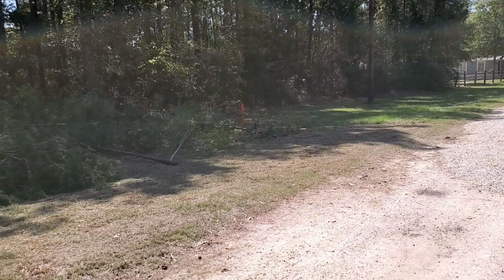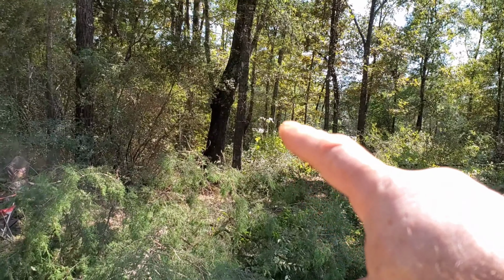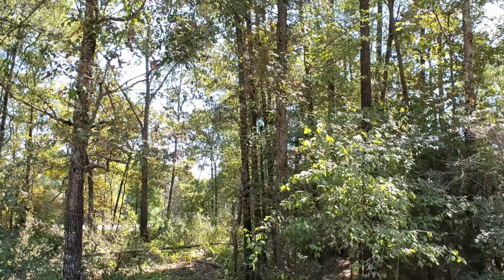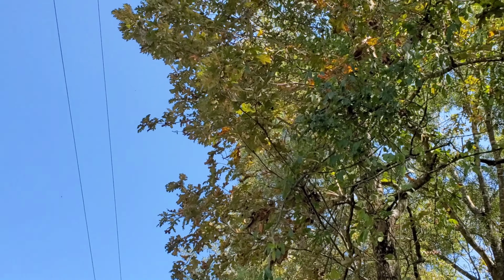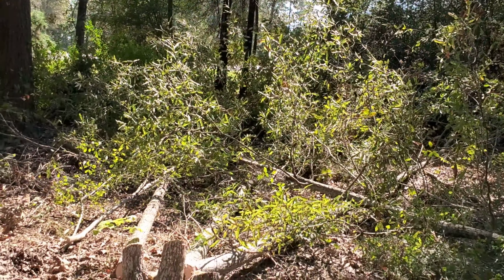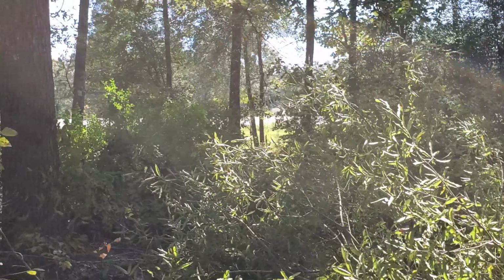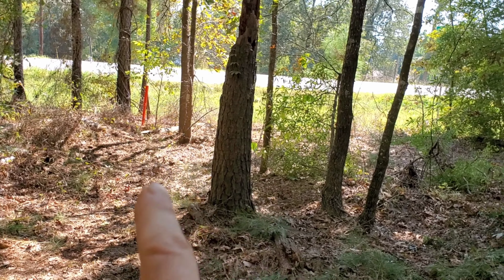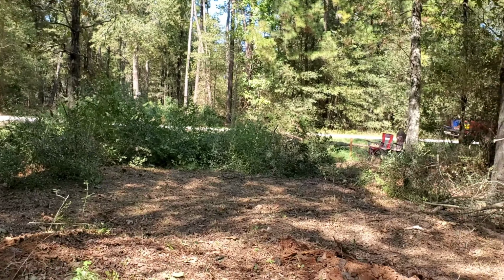• SOLD • Lot 26 Clearing Day #1! $14,000 O.B.0 (423) BUY-LAND